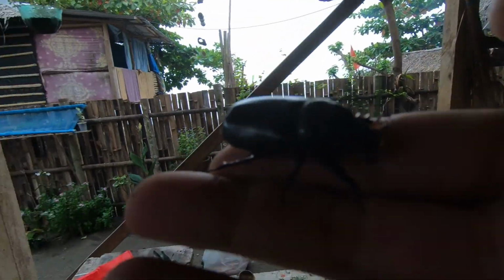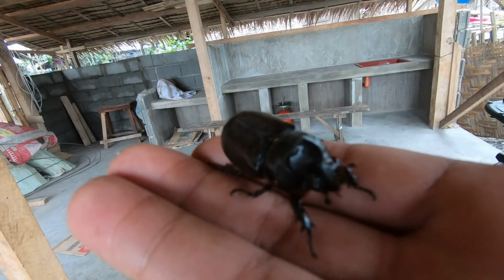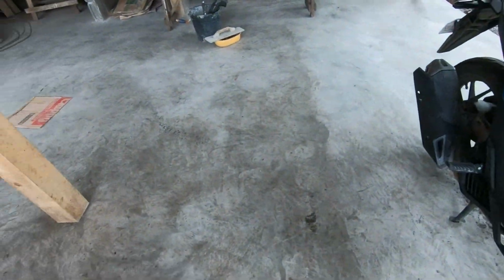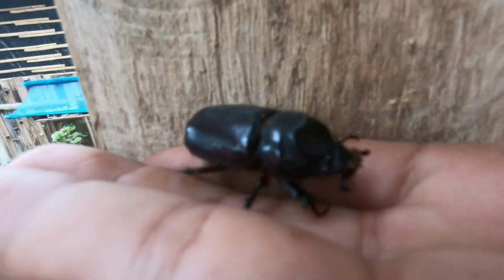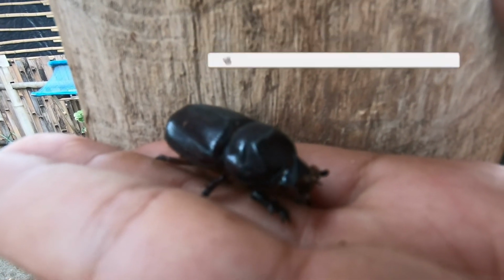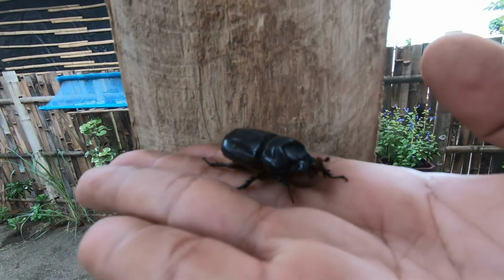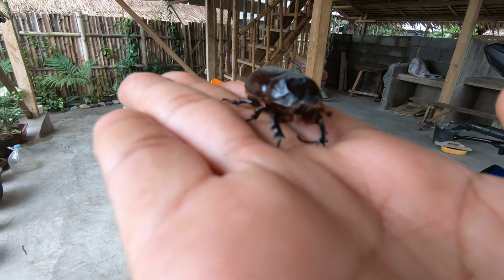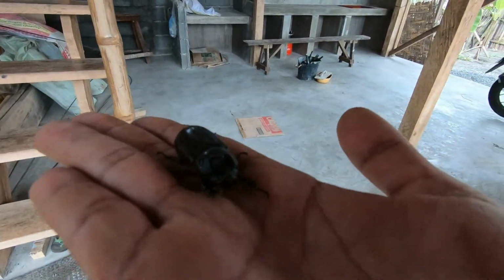Bakukang - Rhinoceros Beetle Philippines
Bakukang - Rhinoceros Beetle Philippines aka Rinho Beetle, Horned Beetle, or Unicorn Beetle.

We find these quite a bit on the bottom floor of our beach house in the mornings. They fly from the tops of the coconuts to the light. They're usually lying on their backs, as I guess they have a hard time flipping themselves back over. They are harmless, and I always pick them up and put them back into the coconut trees.

Pretty cool insect.

BUSINESSES & BRANDS: Want to work with us?

PLEASE NOTE you can always share the link to this video.